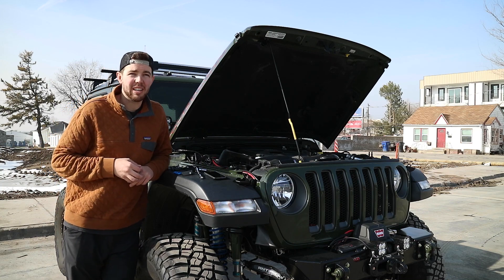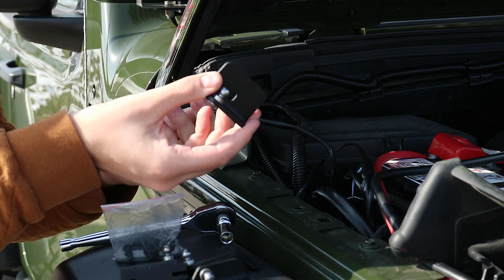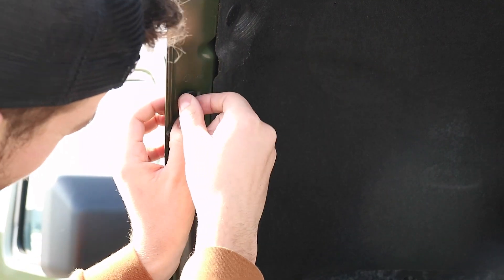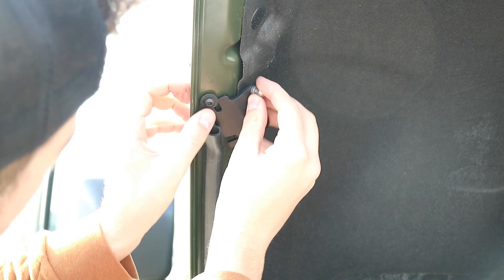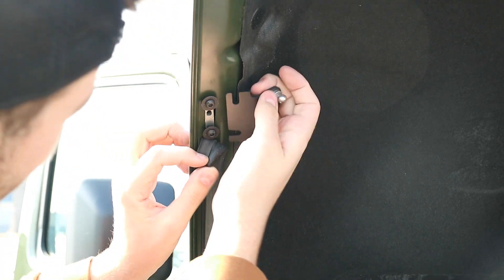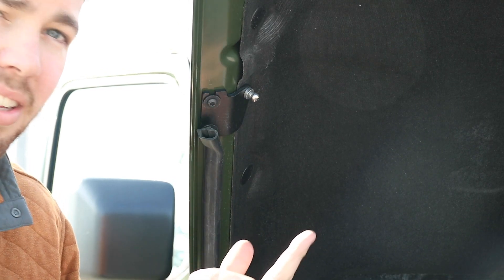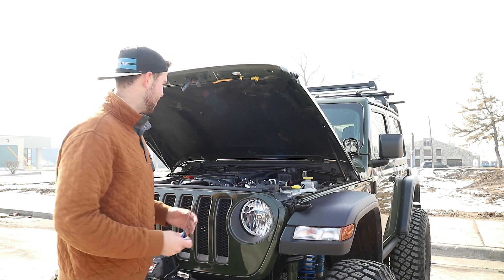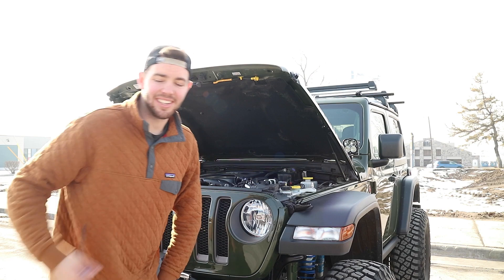Installing RIVAL 4x4 Hood Struts | 2021 Jeep Wrangler JL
In todays video I go over the easy process of installing Rival 4x4 hood struts. This was a super quick and easy install that has allowed me to hold the hood up while working without having to use the stock hood post. All my Jeep Accessories are below.

We have everything you need, including recovery gear, tents, cooking and kitchen gear, sleeping bags and a lot more.

🌐WWW. BC-OFFROADING.COM 🌐